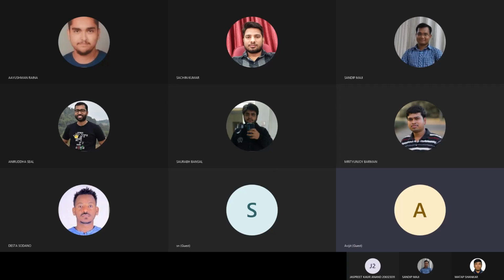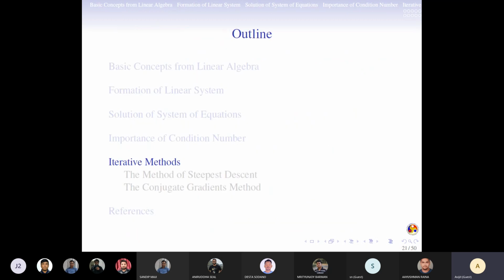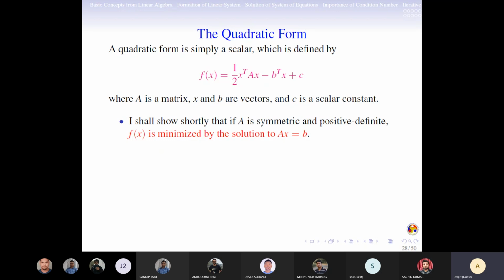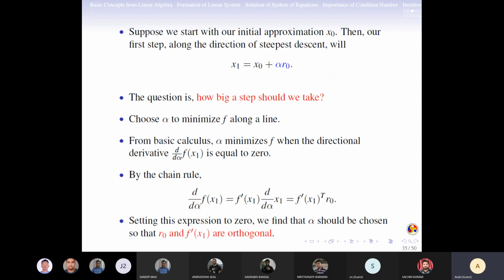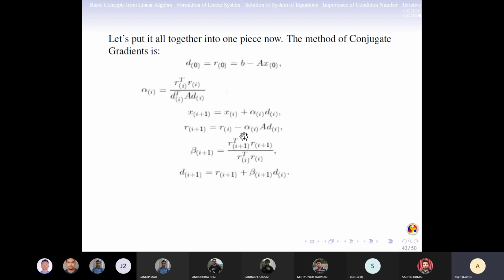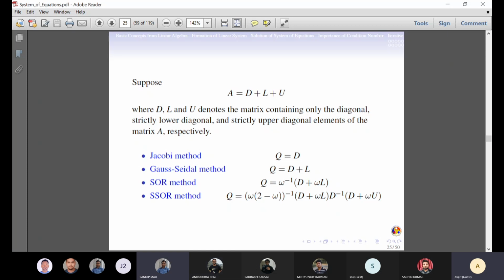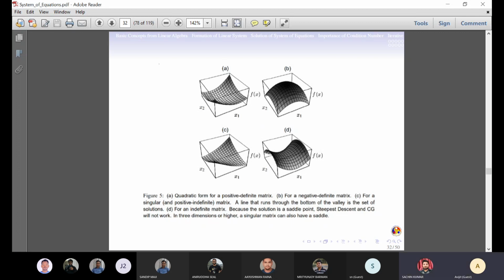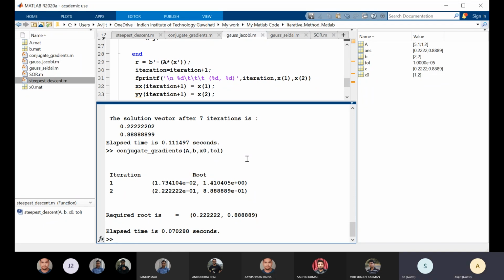Iterative Methods for Solving Large Sparse Linear Systems of Equations 2021.08.20 (Recorded Meeting)